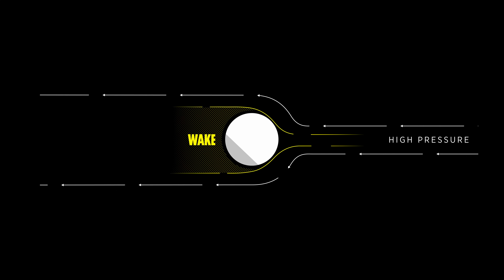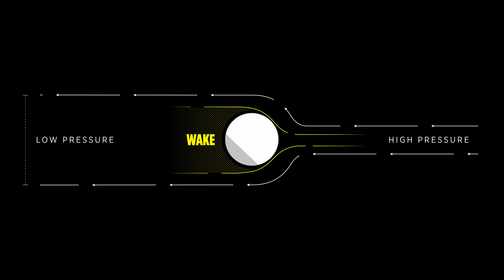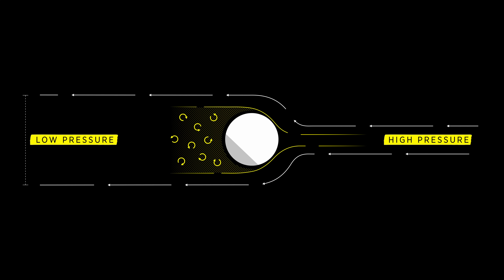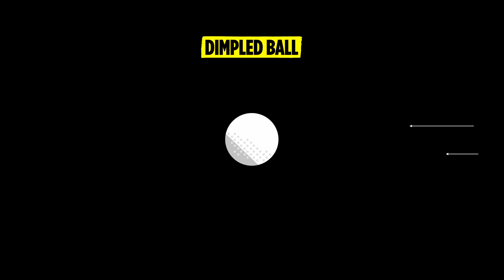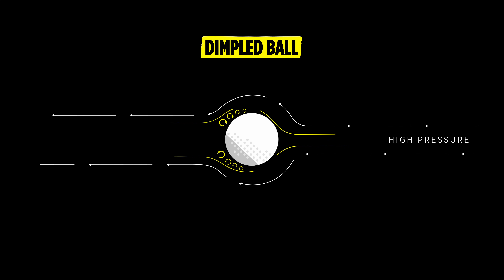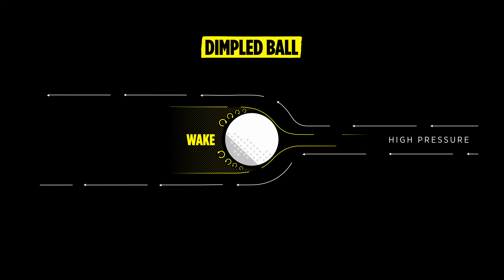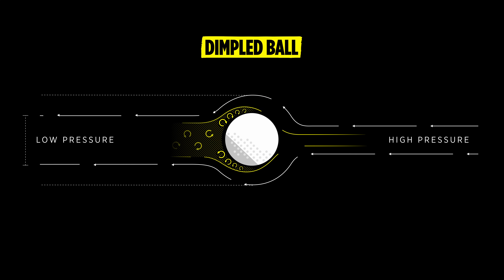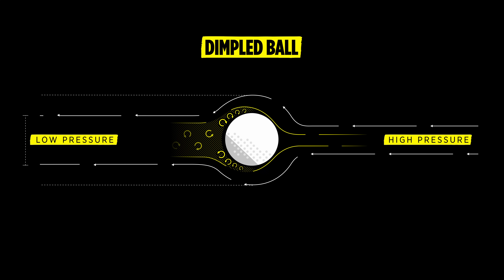Golf Ball Dimples: What Do They Do? | Titleist Learning Lab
Why do golf balls have dimples? Dimples are what make the golf ball fly, and they come in a variety of depths, shapes, patterns and edge angles that engineers use to create different flight characteristics and optimize trajectory.

And what do dimples on a golf ball do? The dimples create a turbulent flow so that air hits the front edge of the golf ball and the dimples energize that air which reduces the drag force.

Explore more topics and get the answers to even more of your golf-related questions at the Titleist Learning Lab